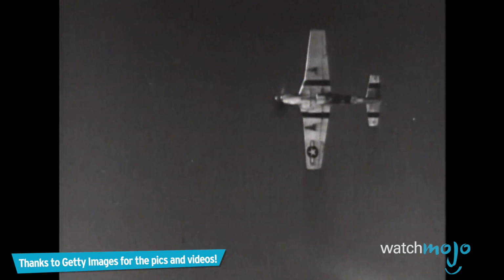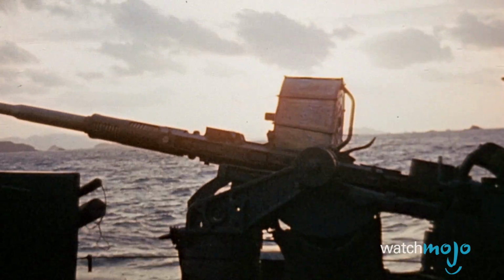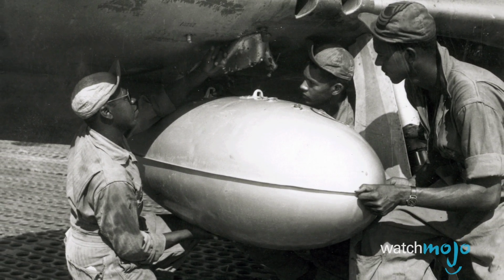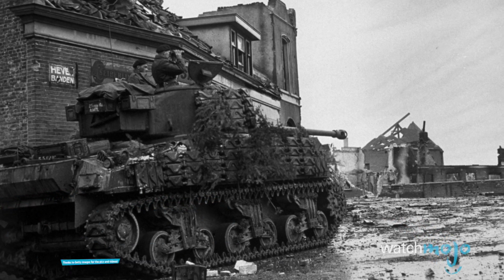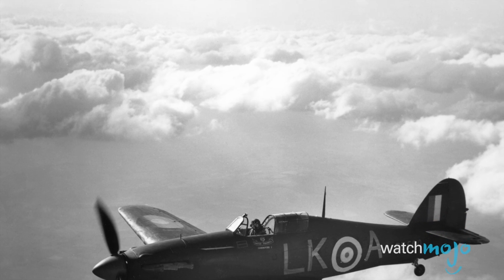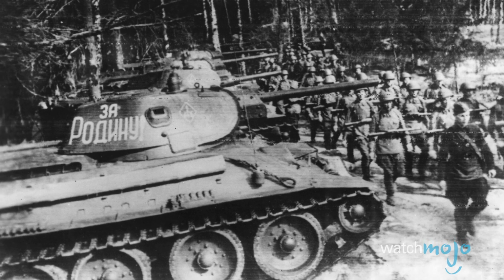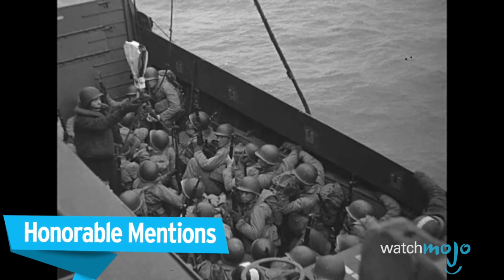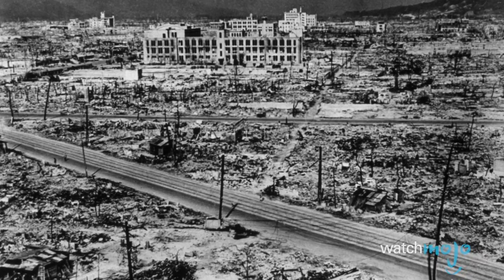Top 10 Weapons that Won World War II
Have a Top 10 idea? Submit it to us here!

It took more than love and friendship to win this war. From the bazooka, to the M2 Browning, to the P-51 Mustang, these weapons defined a historical battle. WatchMojo counts down the Top 10 Weapons that Won World War II.

#10. Bazooka
#9. MBrowning
#8. P5Mustang
#7. B1Flying Fortress
#6. MSherman Tank
#5. Hawker Hurricane
#4. Essex Class Carriers

Special thanks to our user urbanwatch69 for suggesting this idea!